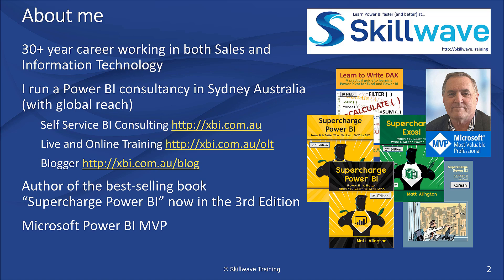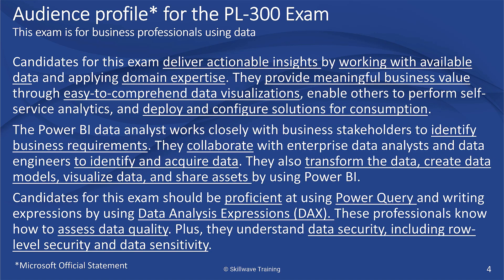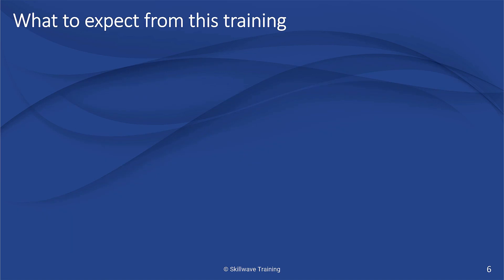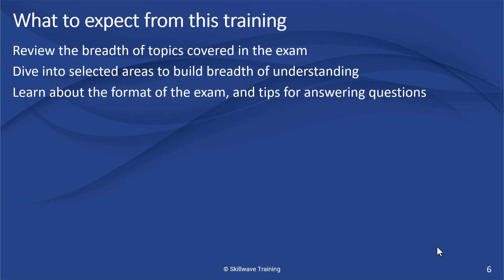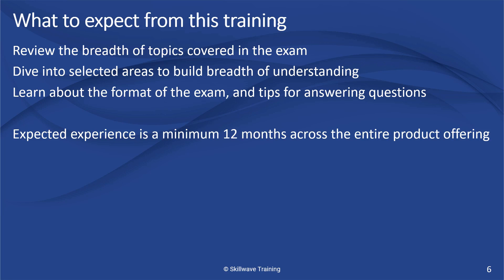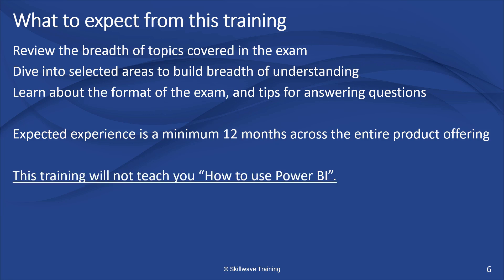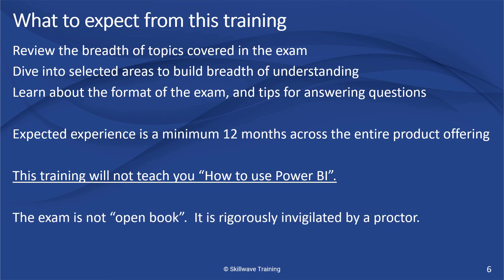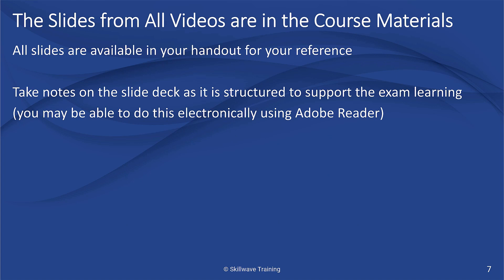Power BI PL-300 Exam Preparation Online Training - Overview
The Power BI PL-300 Exam is conducted by Microsoft for their 'Power BI Data Analyst Associate' certification. Skillwave Training offers an online PL-300 Exam Preparation course by Matt Allington, a renowned trainer, 8-time Microsoft Power BI MVP, and author of the best selling book, 'Supercharge Power BI'. The training is video-based with plenty of demos and examples, and tips to help you prepare for the exam.

In this overview video from the course, Matt explains what the training is all about.